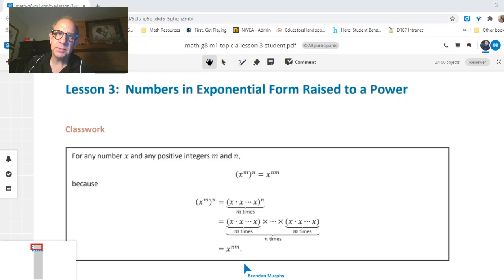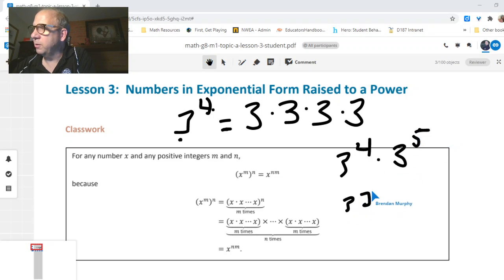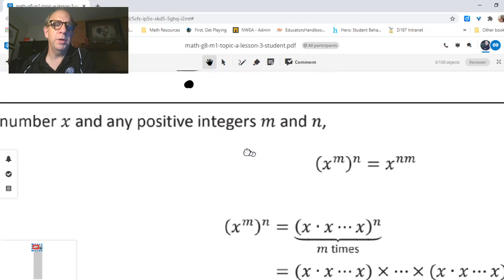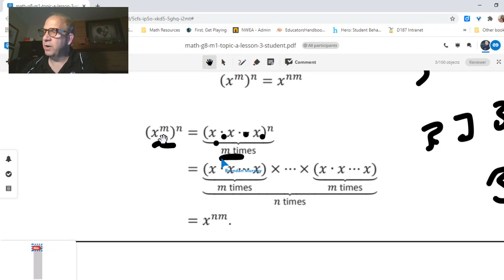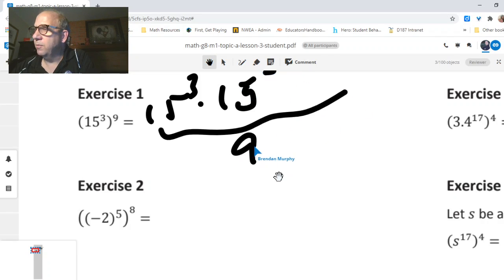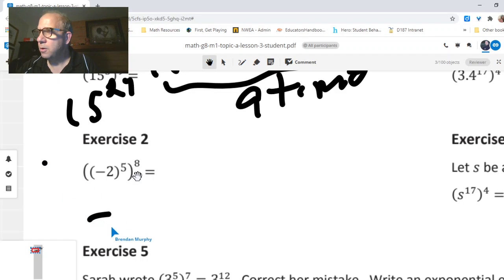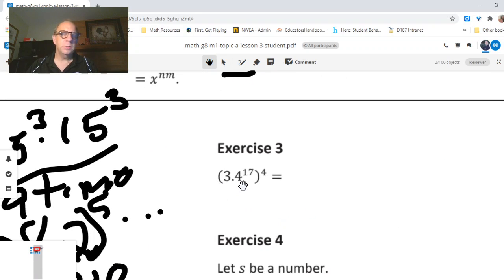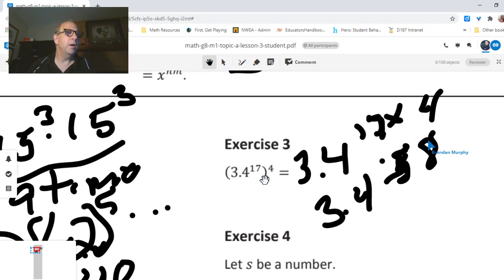lesson 3 part 1 student workbook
power rule for exponents raising an exponent to a power